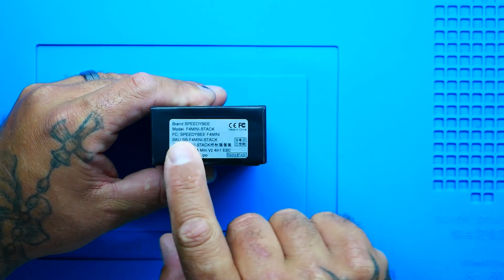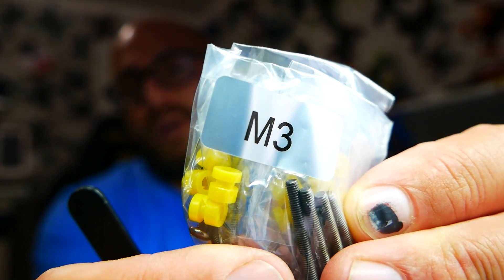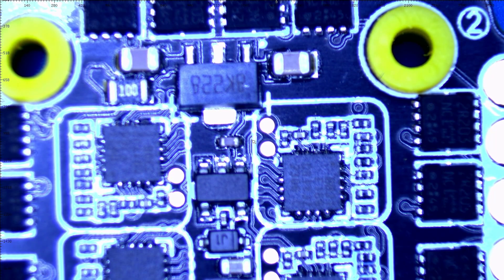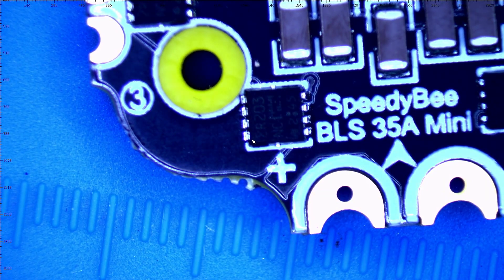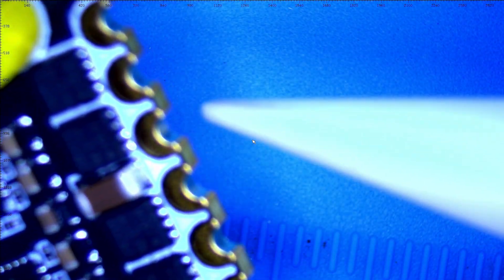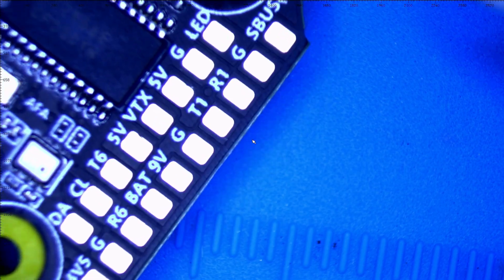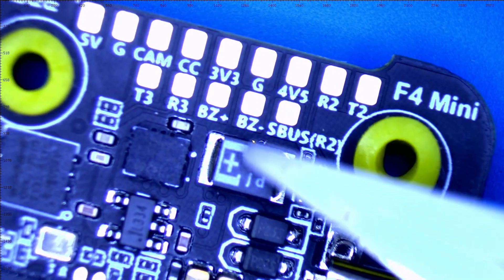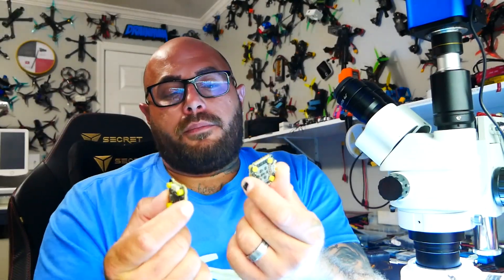What If One Stack Could Do It ALL & Was Only 60 Bucks !!??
Let's Check This Bad Boy Out!!!

▶️Aikon F7 AIO 60 AMP:

▶️Camera For My Scope:
▶️LED For My Scope:
▶️Lens For My Scope:

▶️My Soldering Iron:
▶️Cheap One

▶️My Favorite Multimeter:
▶️Cheap One

▶️Must Have Solder Mat:

▶️No Cotton Foam Cleaning Swabs:

▶️Blue Loctite:

▶️1.5mm Driver:

▶️Screw Pack:

▶️Bench Power Supply:

▶️My Camera Used:

▶️My Cam Mic: